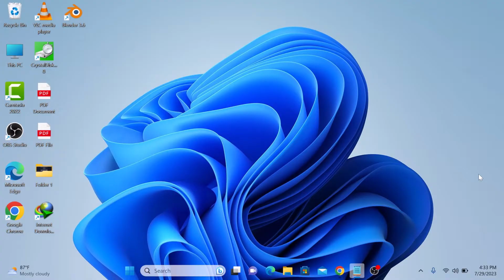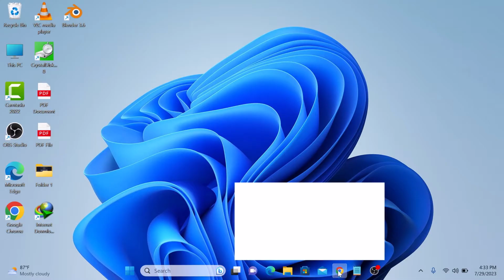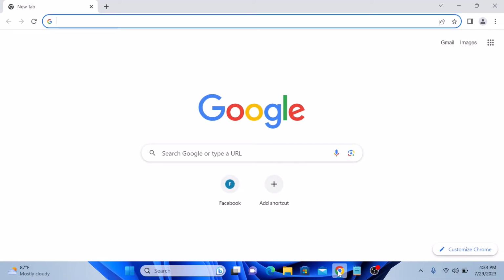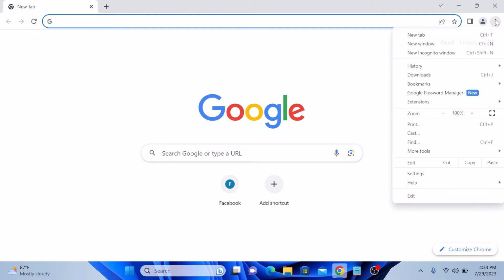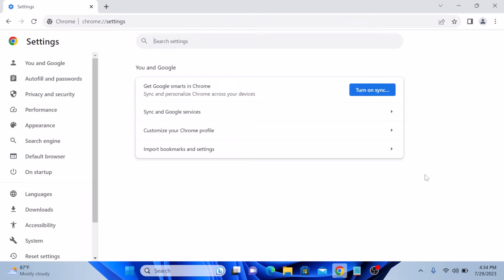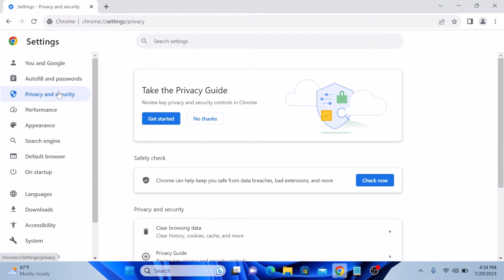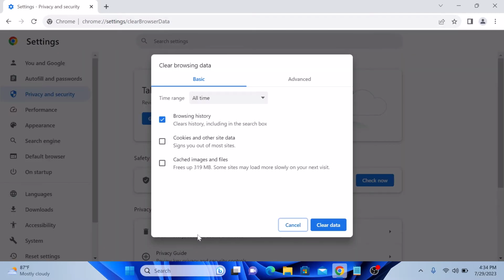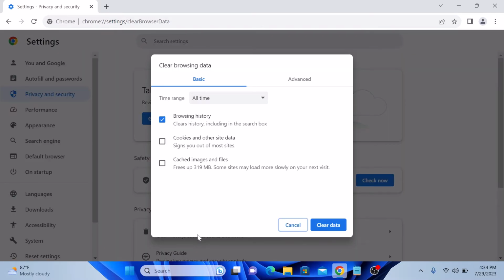How to Clear Cache and Cookies in Google Chrome 2024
This video guides about how to clear cache and cookies in google chrome.

To clear cache and cookies on google chrome browser, simply follow the step-by-step guide.

Clearing cache and cookies is a routine maintenance task that can help you keep your browser running smoothly and maintain your online privacy.

We will do the following things in this tutorial:

How to Clear Cache in Google Chrome
how to Clear Cookies on Google Chrome

Here are the Steps to Clear Cookies and Cache in Google Chrome:

1. Open the Google Chrome browser and click on the three dots in the upper right corner.

2. From the drop-down menu, click on "Settings".

3. Click "Privacy and Security" on the left panel.

4. Click on "Clear browsing data".

5. Select "Cookies and other site data" and "Cached images and files" options in pop-up and click "Clear data".

So that's how to clear cache and cookies in google chrome. If you still have trouble clearing browsing data, ask in the comments section below, and I'll surely reply.